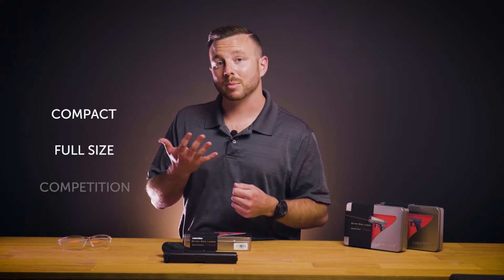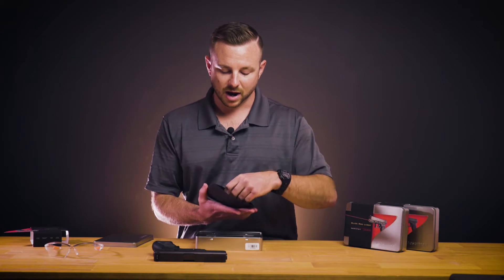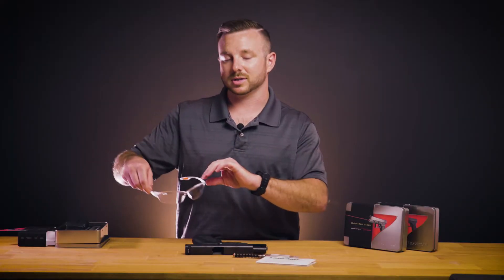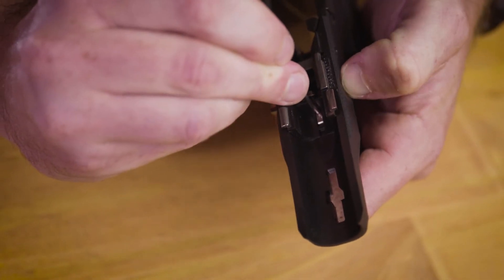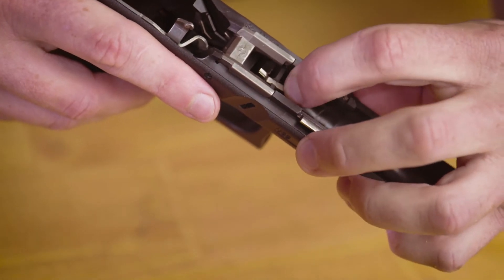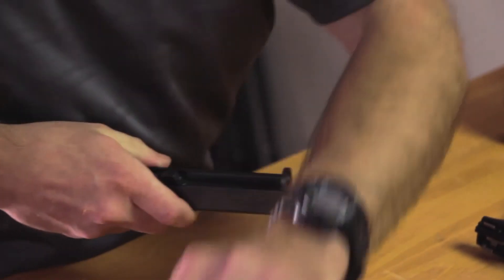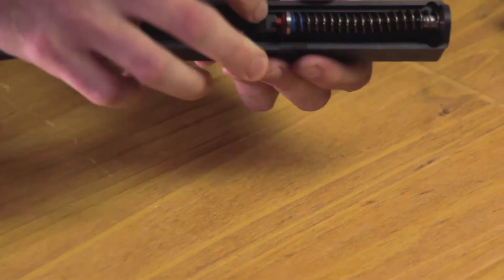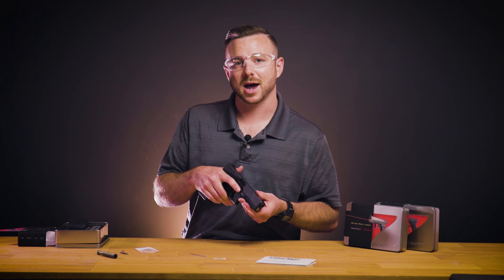LaserMax Glock Guide Rod Installation for Compact, Full-Size and Competition Models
Showing you how to install your new Guide Rod laser in compact, full-size and competition Glock models. This video covers everything from unboxing to activation of the LaserMax laser once installed.